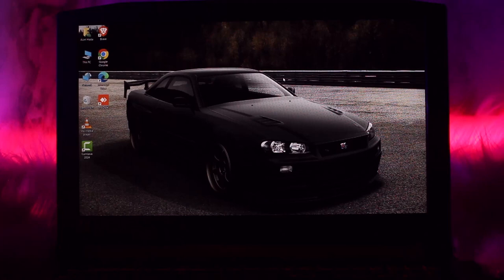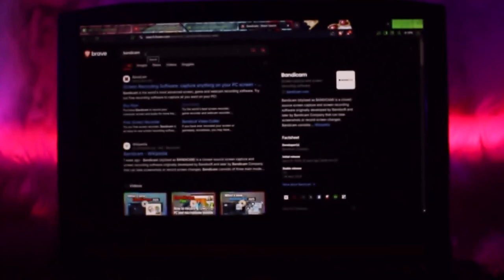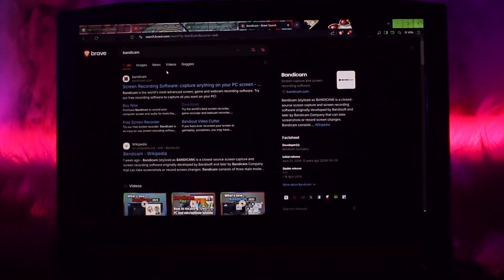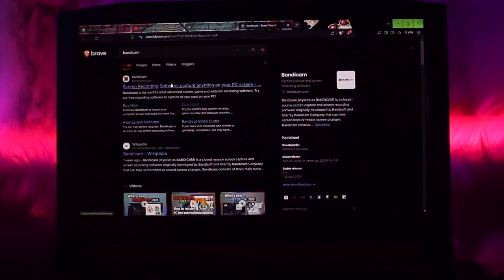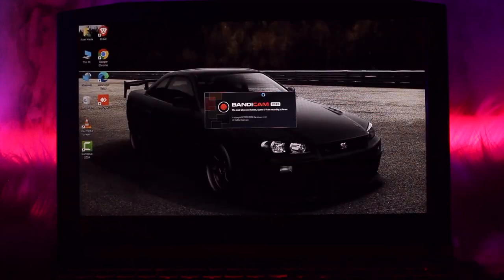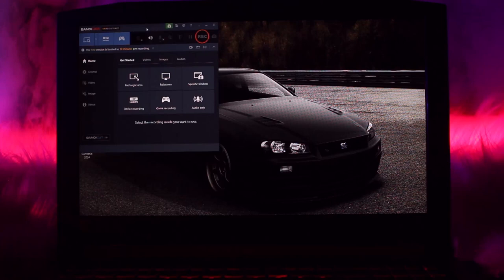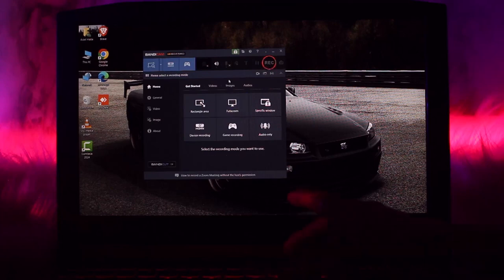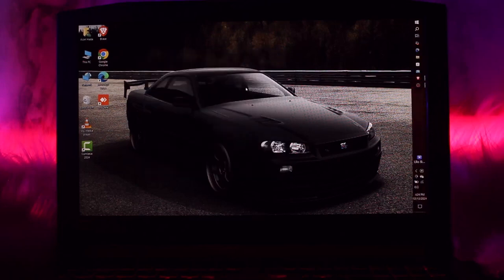How to Record Your Laptop Screen Without Any App on Windows 11